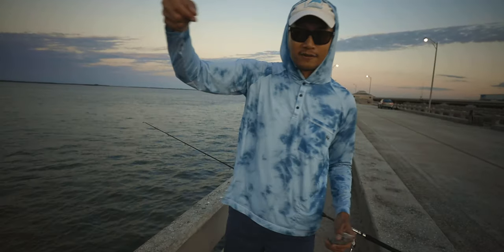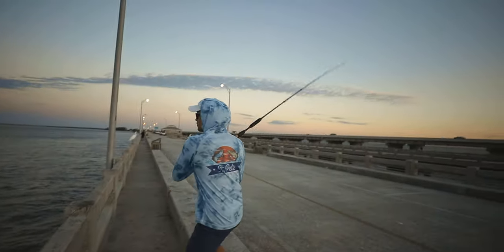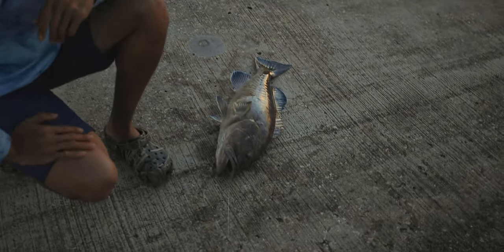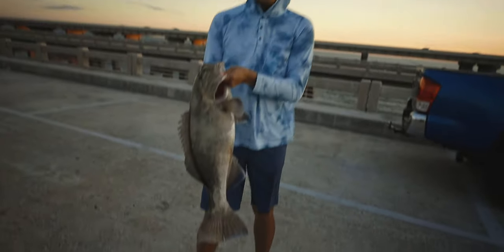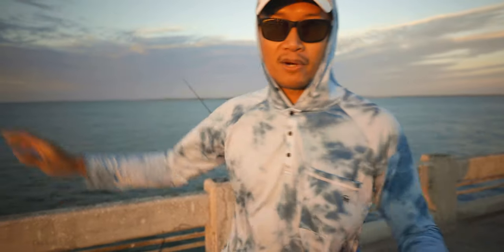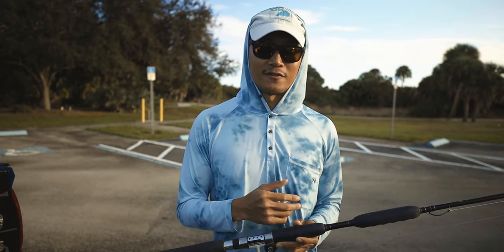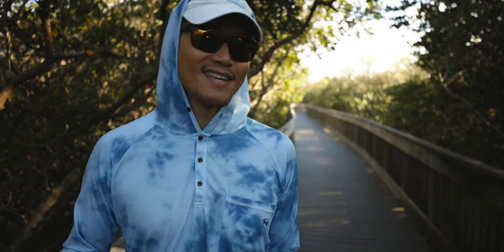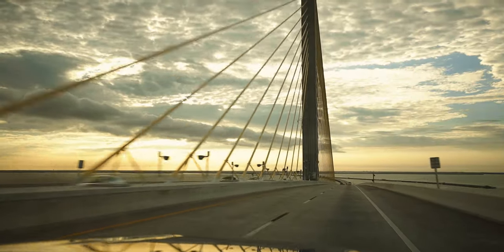This is What Happens When You Toss a Live Grunt of the SKYWAY PIER!